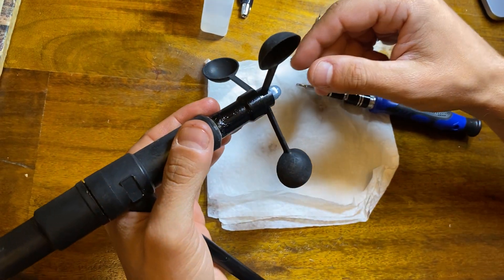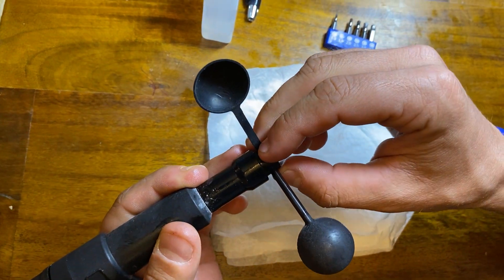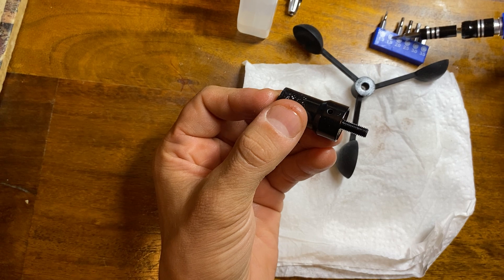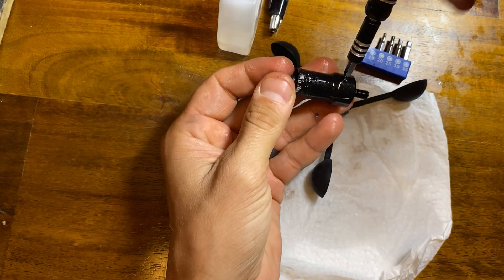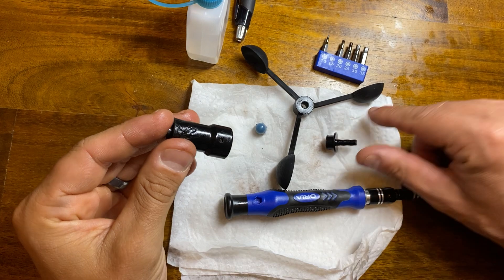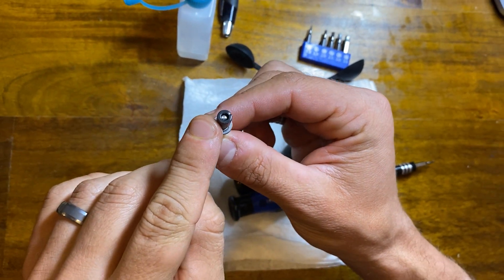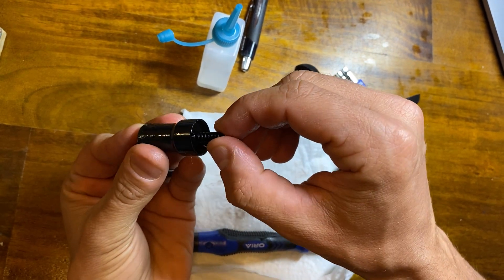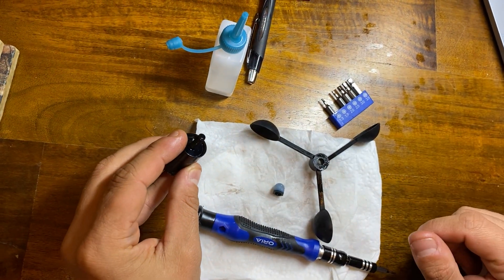Replacing the Bearings on the B&G 608 Anemometer - Wind Sensor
How to disassemble the B&G 608 Wind Sensor to access the bearings.

My anemometer stopped spinning freely after only 3 years. I wanted to oil or replace the bearings themselves and didn't want to spend $99 to replace the entire bearing unit.

I got lucky and used a little bit of machine oil to lubricate the bearings. The cups are spinning free again. I didn't have any issues for 3 months. Eventually, the cups stopped spinning in low wind.

Update: These are the bearings I ordered but they are currently out of stock.